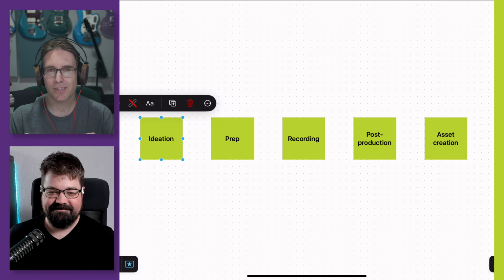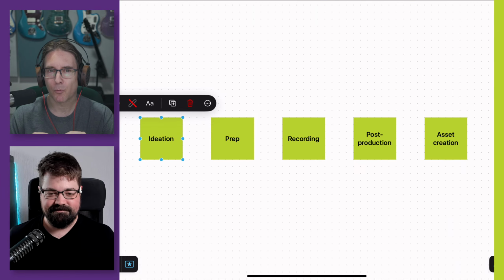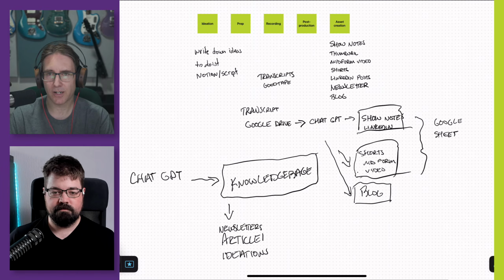How a Podcaster Can Use AI & Automation Strategically To Save Time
In today's workshop, I sit down with Matthew Bliss, a podcast editor and producer for his show, Rethinking Podcasting. He has a very hands-on, methodical process, especially when it comes to scripting his philosophy-driven episodes. He enjoys that part of the work, which presents a fascinating challenge: how do you introduce AI and automation to save time without stripping away the parts of the process a creator loves?  This is not about replacing the human; it is about finding where technology can serve as a genuine assistant.

In this session, we analyze Matt's entire workflow and pinpoint the precise areas where automation makes sense.

• We explore using AI as a conversational partner to strengthen arguments without replacing the writing process itself.
• I outline a specific automation that takes a finished transcript and generates ideas for show notes, social media posts, and mid-form video content.
• We discuss the concept of building a "knowledge base," a personal repository of all your content that AI can use to maintain your voice and connect ideas across episodes.
• We break down the difference between using generic SaaS tools versus building custom, cost-effective automations.
• The conversation also covers the current state of the podcasting tech space, including the moves being made by companies like Riverside, Captivate, and Descript.

Chapter Marker Recommendations
00:00 - Workshop Introduction
00:40 - Meet Matt: Podcast Editor & Producer
02:45 - The Five Phases of Podcast Creation
05:04 - Inside Matt's Ideation & Scripting Process
16:27 - A New Role for AI: The Creative Sparring Partner
21:24 - The Creator's Fear: Will AI Kill The Dialogue?
28:10 - Analyzing The Asset Creation Phase
33:03 - Building a Sustainable & Methodical Workflow
41:23 - A Practical Automation for Repurposing Content
57:51 - Building Your "Second Brain" with AI
01:04:39 - Which AI Model Should You Use?
01:15:31 - The Future of Podcasting SaaS Companies
01:36:12 - Where To Find Us